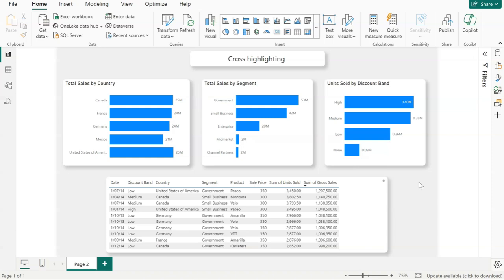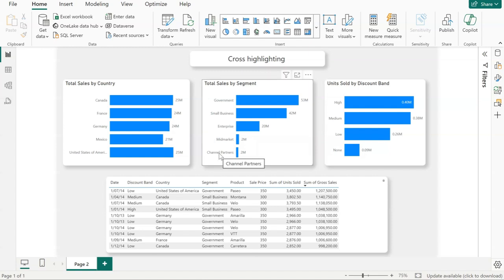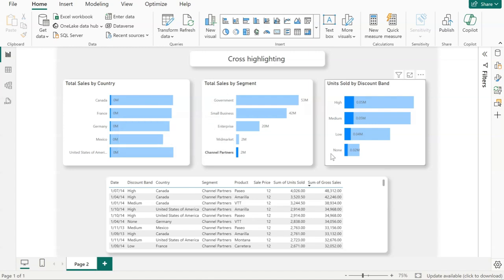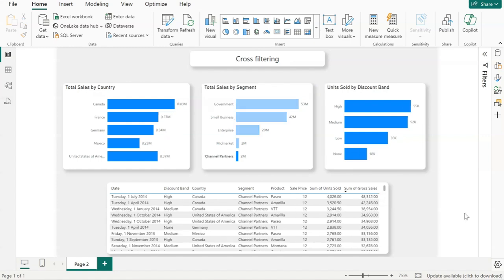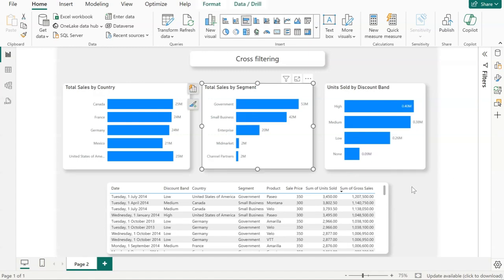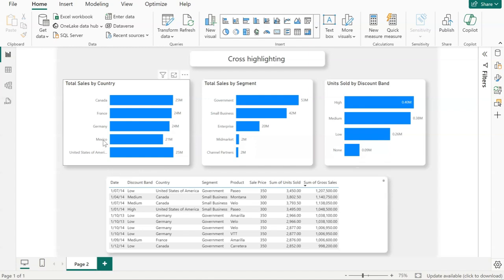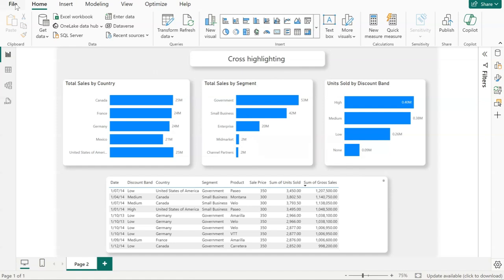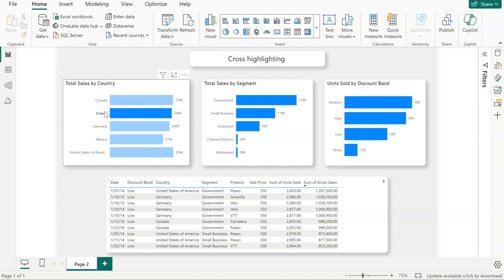Cross filtering in Power BI dashboard with a single click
Switch from cross highlighting to cross filtering in Power BI. This video shows how to turn on cross filtering for all visuals in a Power BI dashboard with a single click. The efficient way of enabling cross filtering. Improve your Power BI report with this simple setting.

In this channel I post Power BI tutorials on how to improve your Power BI dashboard. I share tips for Power BI beginners. Learn more about Power BI, Power Automate and Microsoft Fabric.